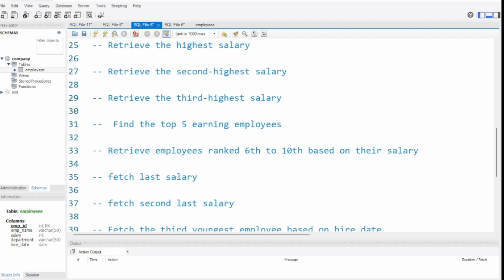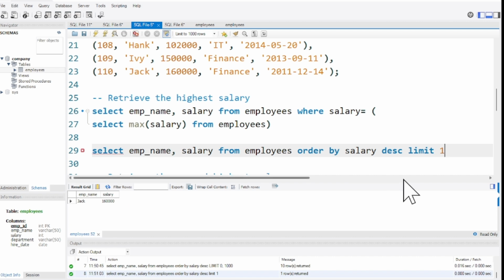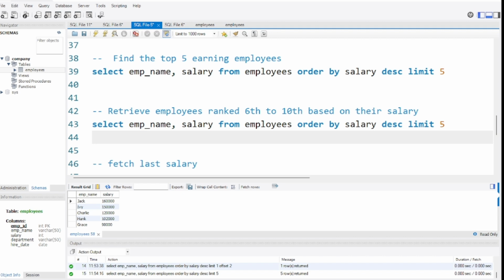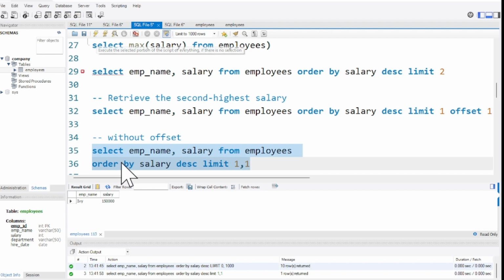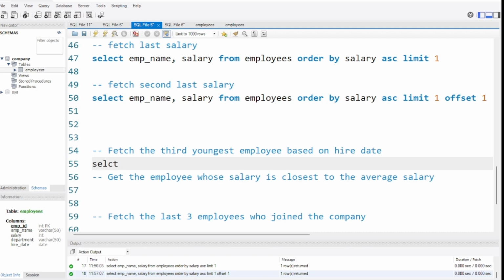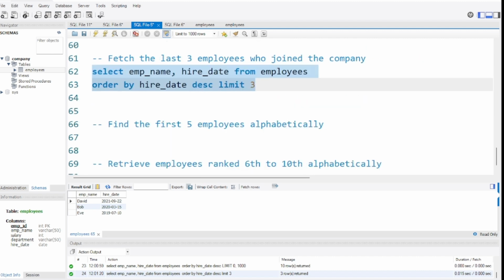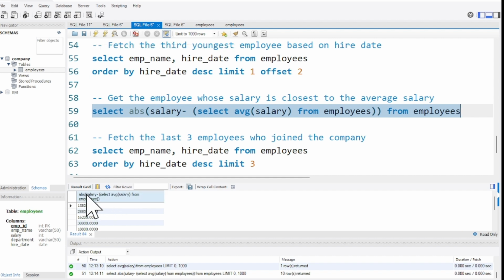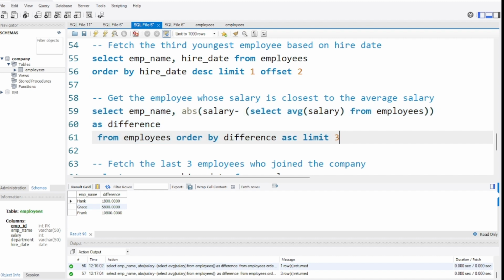Limit And Offset Clause in SQL